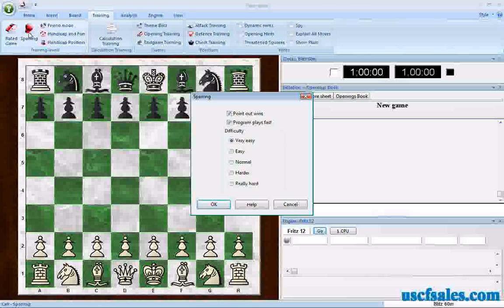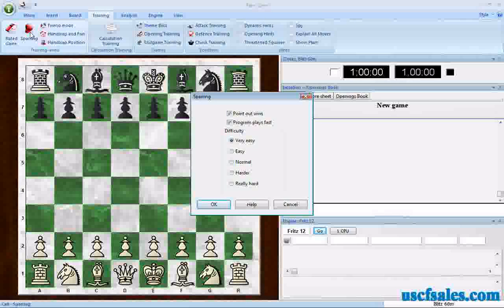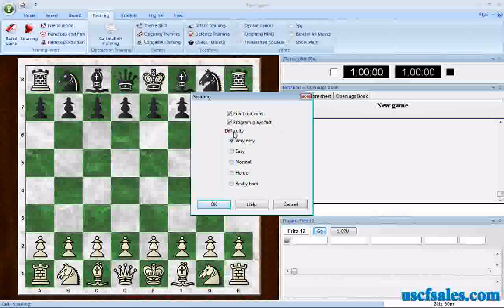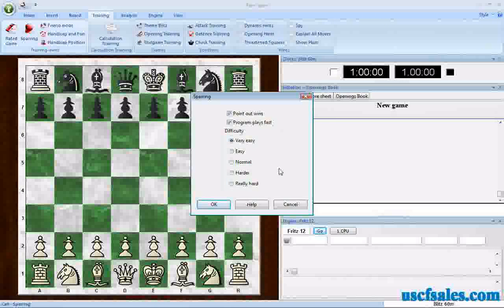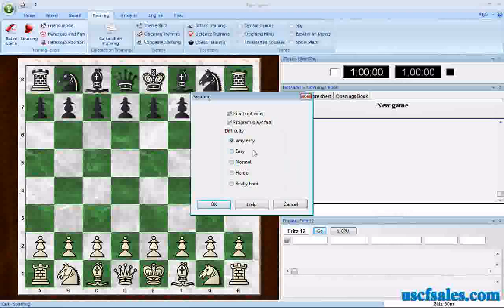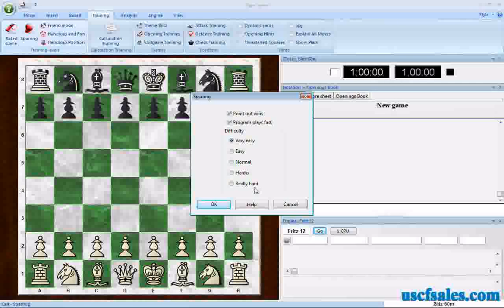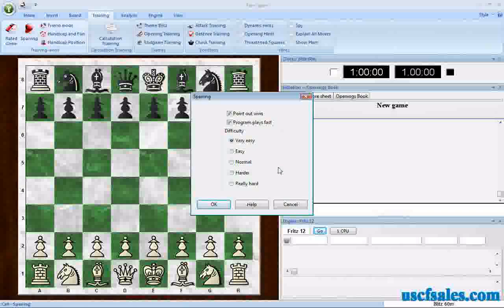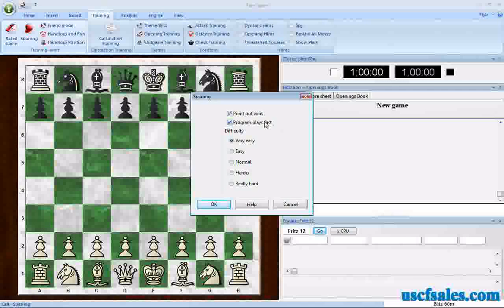You CAN play chess tactical combinations against Fritz! (Fritz Tip #0005)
How do you use Fritz chess software? USCF Sales ) presents a series of Fritz 12 chess software tips, demonstrated by Steve Lopez (renowned chess computer expert, who also writes more ChessBase and Fritz how-to's It's frustrating to spend so much time studying tactics, only to play against a chess computer program which never lets you get anywhere near a tactical shot. In this video, Steve demonstrates a special play mode in the Fritz software which actually sets up tactics for you while you're playing against the chess engine.